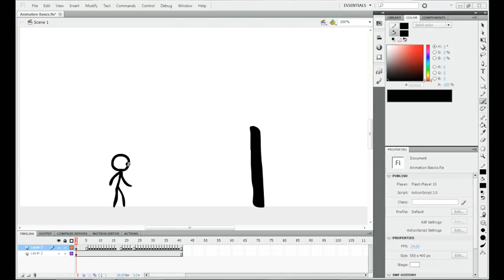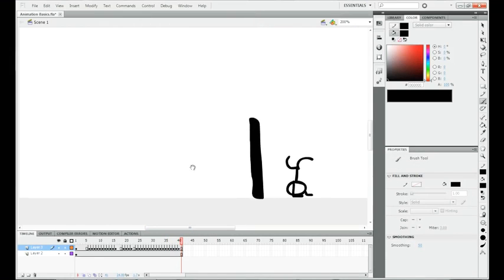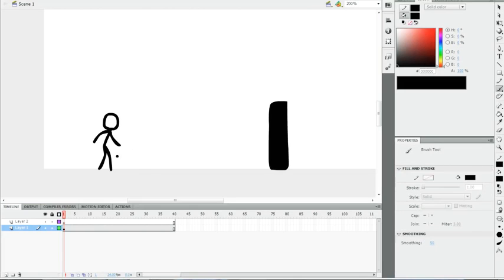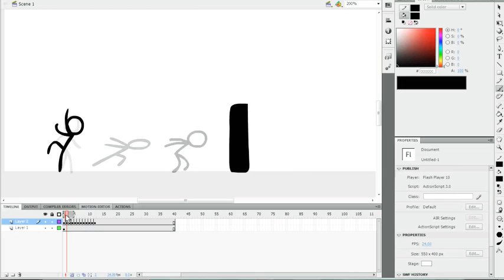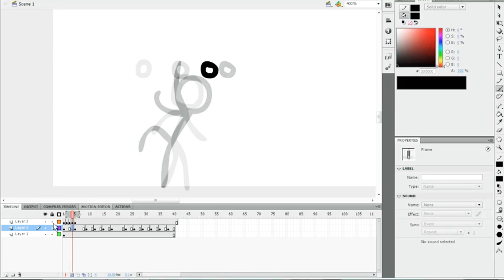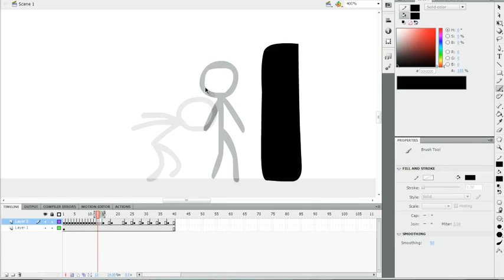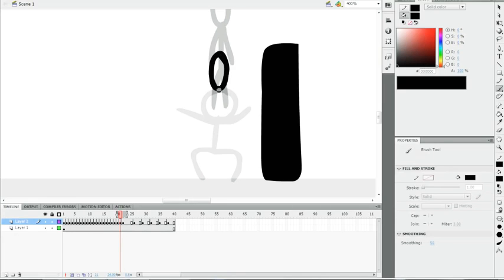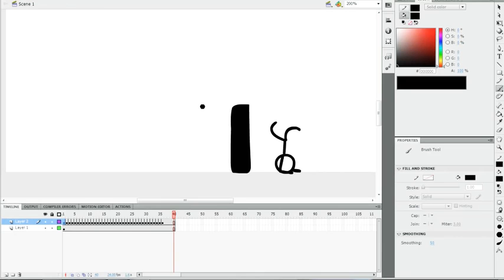Stick Figure Animation